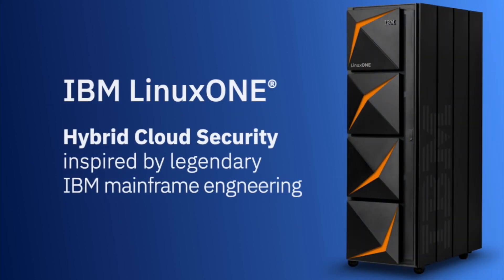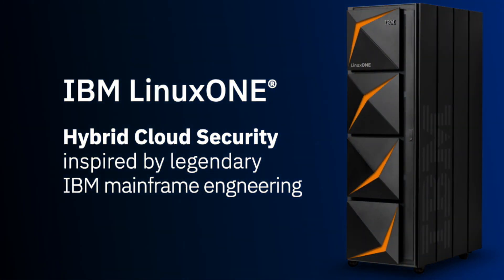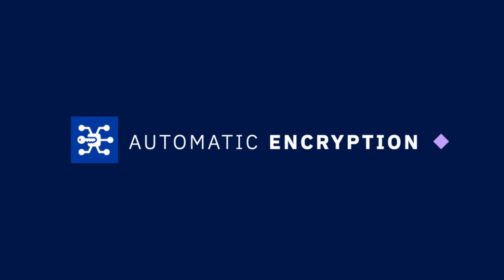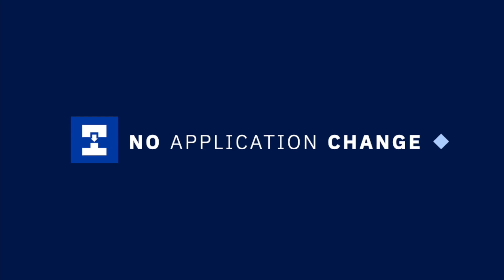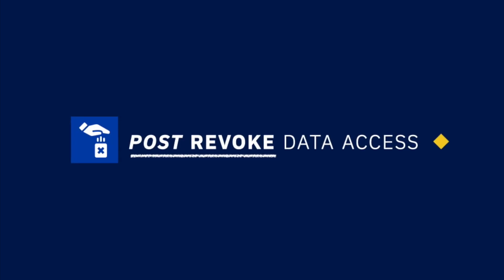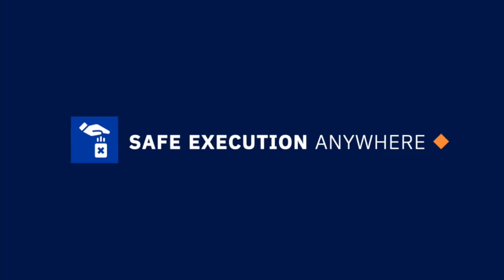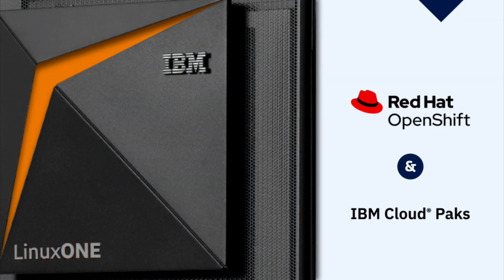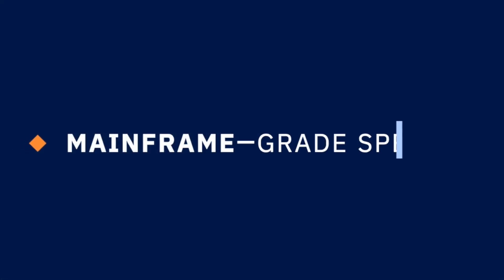IBM LinuxONE by PERFORMANCE protects your data better than any other server on the market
Security on LinuxONE is deeply rooted in both the hardware and software and offers class-leading protection of your data at rest, in transit, or during use. For example, it provides features that automatically encrypt all data without requiring changes to your applications, enable you to revoke access rights even when the data has left its primary source, and allow sensitive workloads to run with higher security even on untrusted systems.